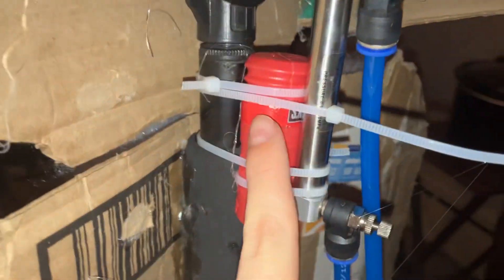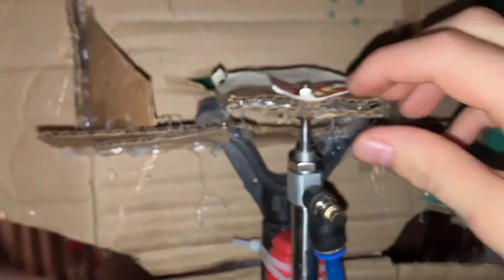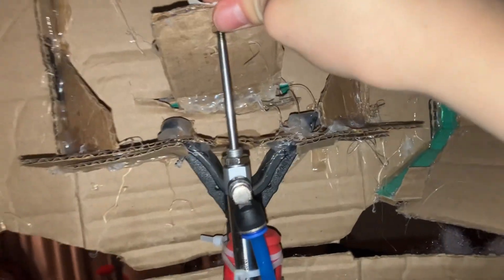Animatronic Update pt.2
I GOT FUR and fluff it’s finally coming together I just need to get everything wired and working with the pneumatic cylinder, I plan on using ￼tape and zip ties to keep the fur on so I can take it off if I have to fix or add something.￼